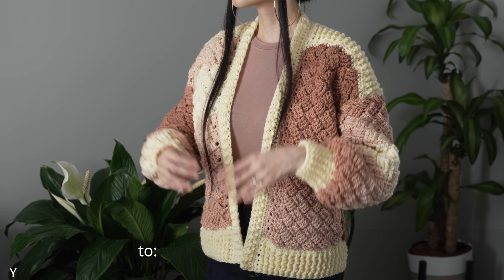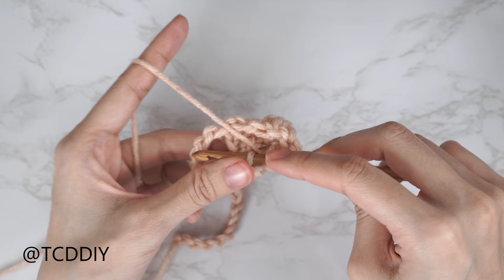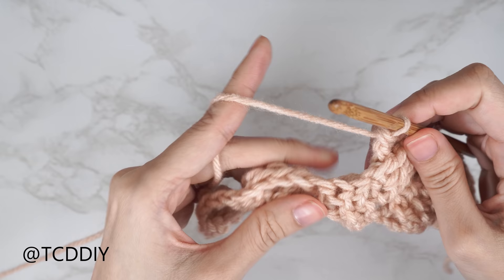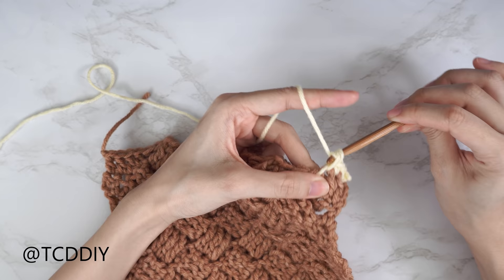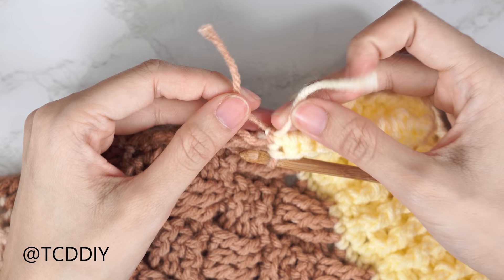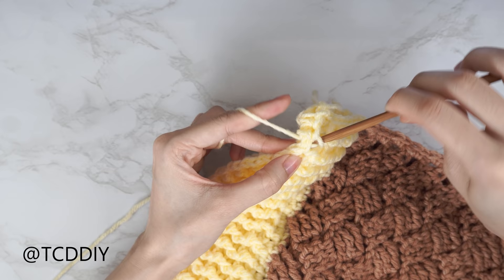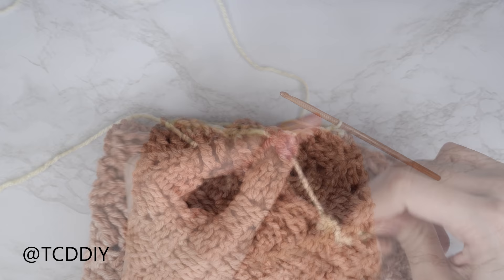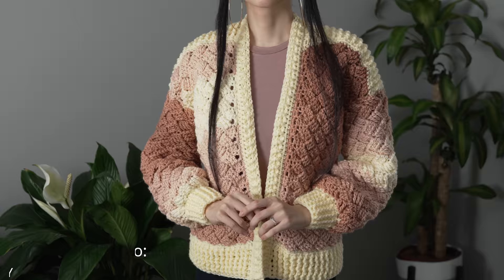How to Crochet: Basket Weave Cardigan | Pattern & Tutorial DIY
Pattern Shop
Yarn & Tools Used:
Caron Jumbo Ombre (Sepia) (660 Grams/1200 Yards)
Caron One Pound (Cream) (225 Grams/400 Yards)
 Video & Audio Equipment I use:
(Editing Computer) Asus G14
0:00 | Intro
1:00 | Tools
2:07 | Front Panel - Diagonal Basket Weave Detail
2:50 | Front Panel - Row 1
8:00 | Front Panel - Row 2
14:26 | Front Panel - Shoulder Band
19:42 | Back Panel - Width
20:59 | Back Panel - Shoulder Band
21:20 | Clean up Edges of Panels
24:41 | Seam - Shoulder
25:50 | Seam - Sides
27:22 | Sleeve - Length
30:50 | Cuff - Length
34:33 | Bottom Band - Length
36:38 | Front Band - Width